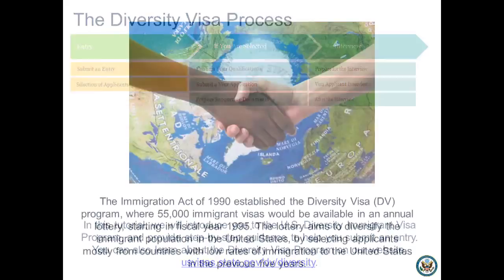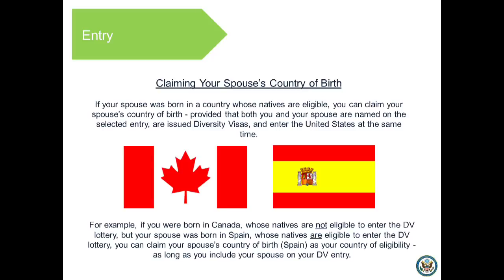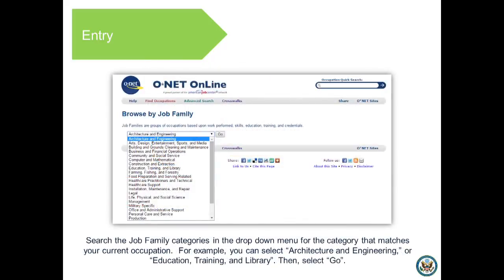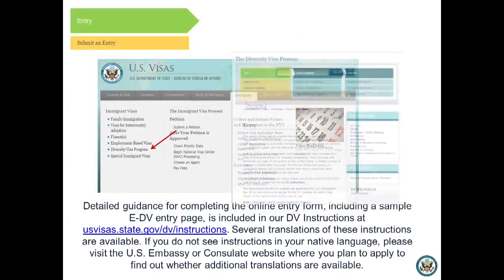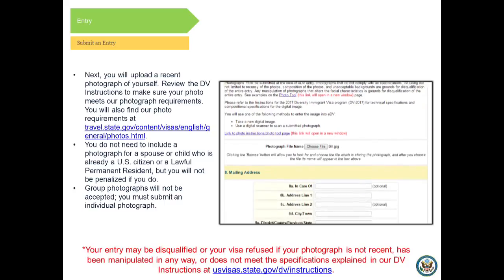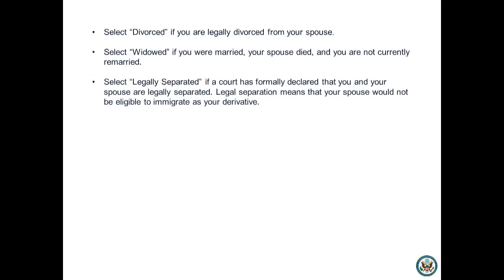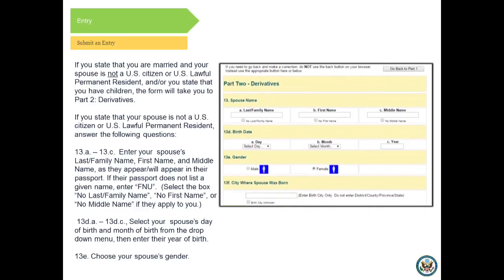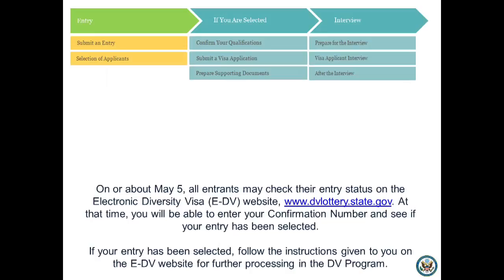U S Diversity Immigrant Visa Program Tutorial Submitting an Entry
This video downloaded from DV lottery site and uploaded here for your information how to fill up the DV lottery form. please as per video you must fill all the blank space.